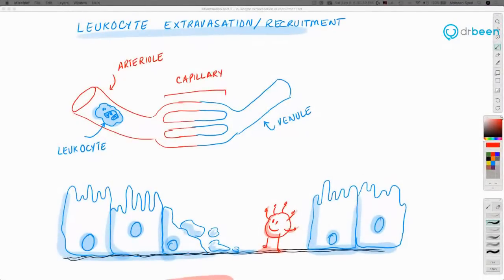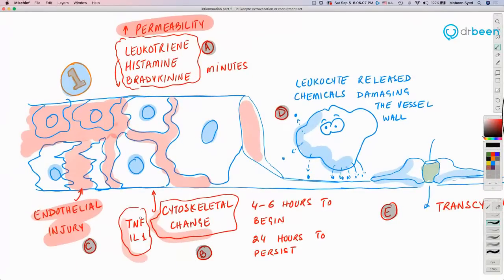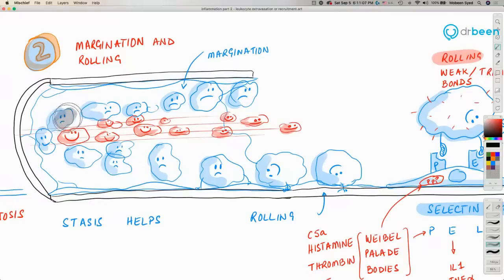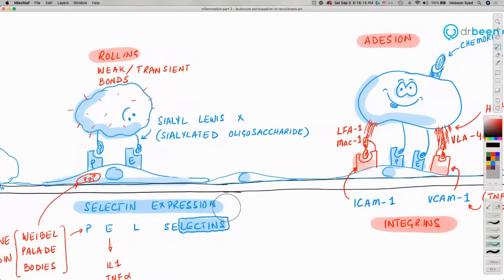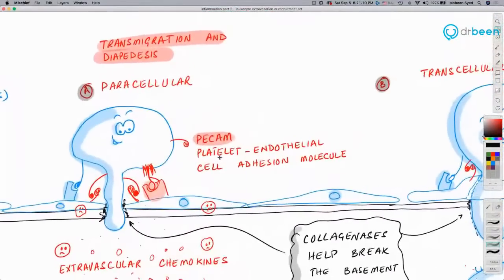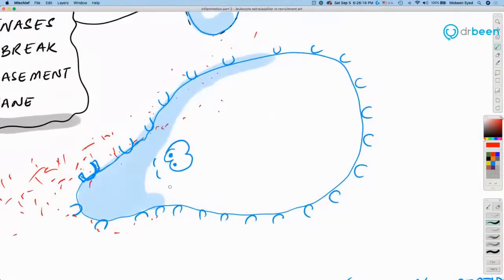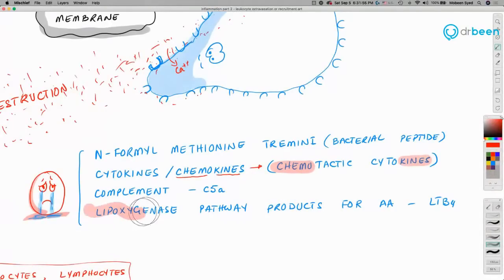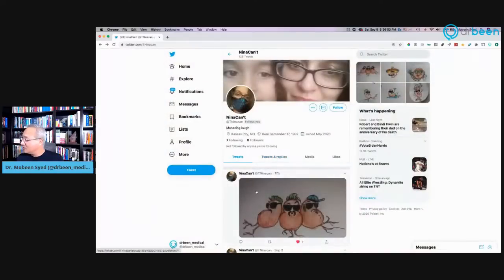Inflammation Part 2 - Leukocyte Extravasation/Recruitment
Excerpt from wikipedia
Leukocyte extravasation (also commonly known as leukocyte adhesion cascade or diapedesis – the passage of cells through the intact vessel wall) is the movement of leukocytes out of the circulatory system and towards the site of tissue damage or infection. This process forms part of the innate immune response, involving the recruitment of non-specific leukocytes. Monocytes also use this process in the absence of infection or tissue damage during their development into macrophages.

Mechanism of Diapedesis: Importance of the Transcellular Route